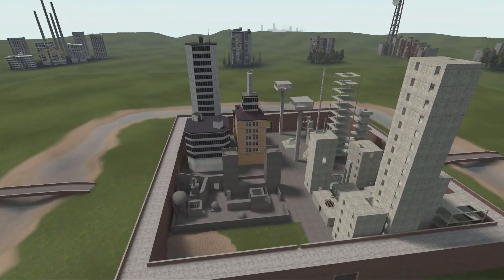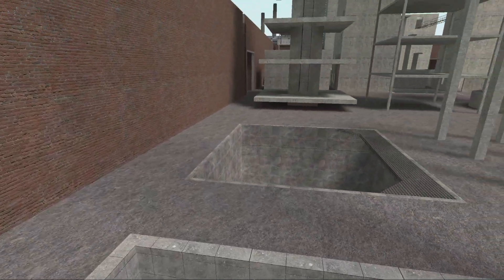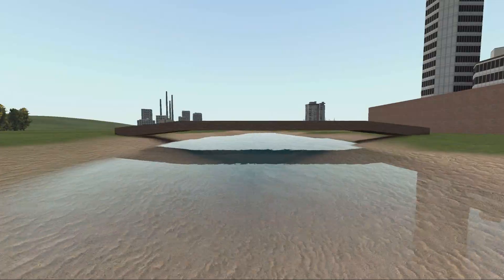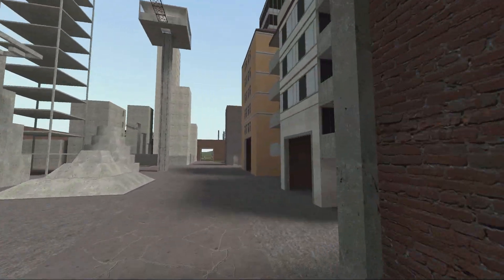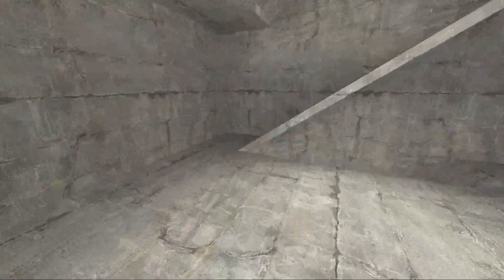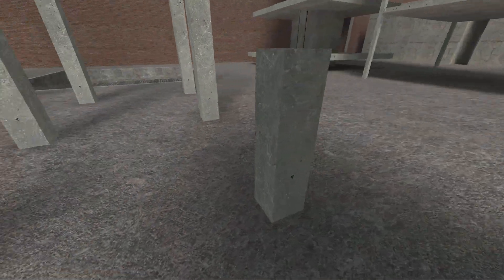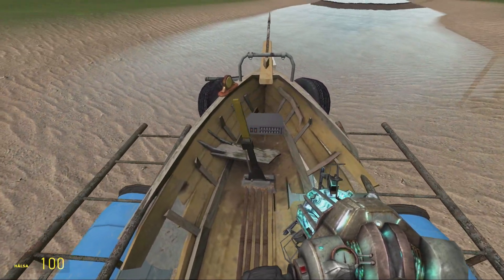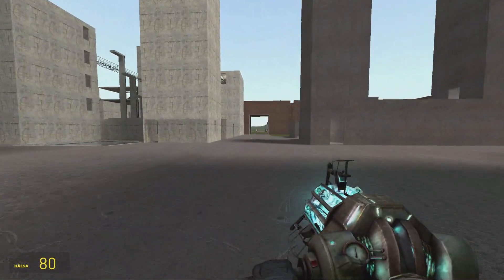Garry's Mod Map Review: gm_revengebuildings18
"This sandbox map is specially designed for building, parkour, battles, as well as for multiplayer.
Features:
3d skybox
ai nodes
many buildings
places for parkour
1 river
2 swimming pools
1 pond
Report bugs on the map!